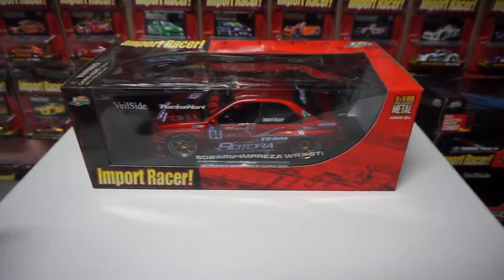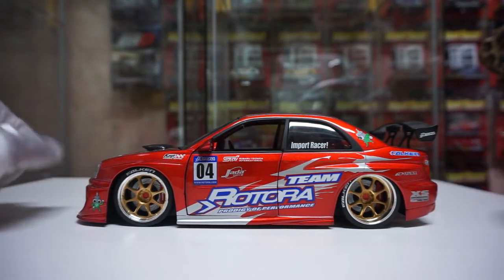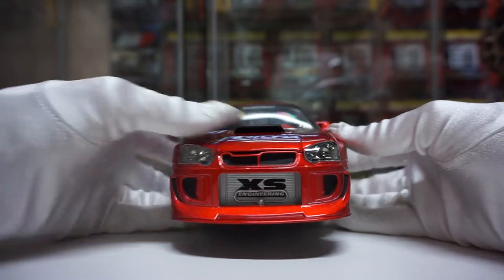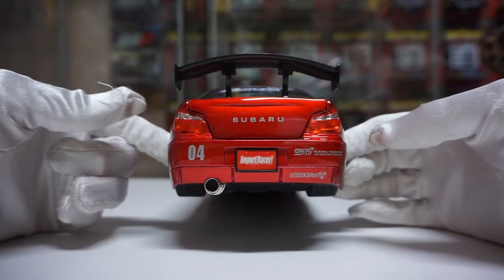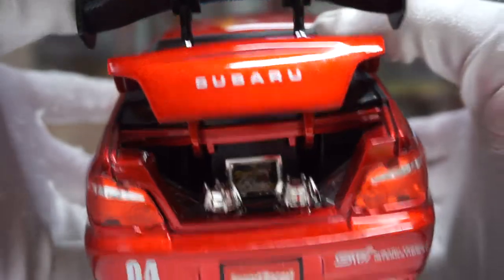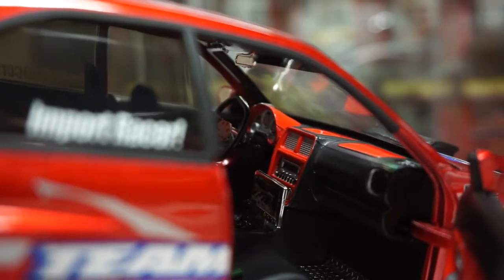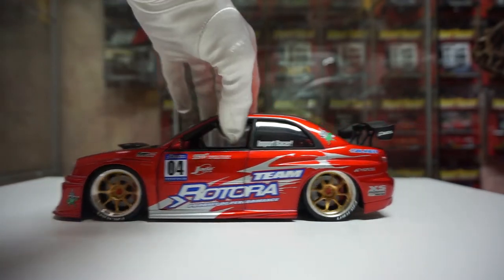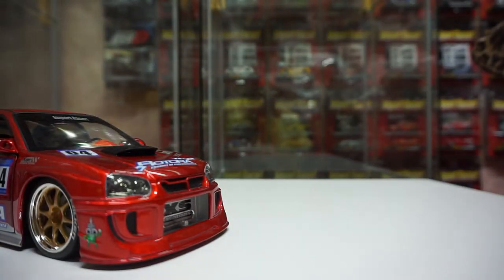Jada Toys Import Racer Subaru WRX STI 1:18 Scale Review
Going over my new Jada Toys pick up! The legendary WRX STI.

Synergy Vs. Syntrax